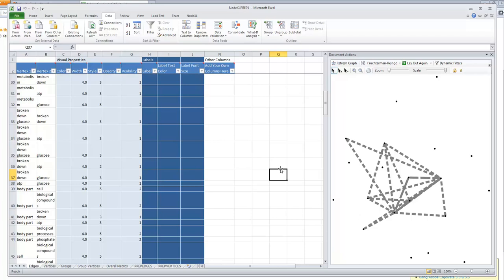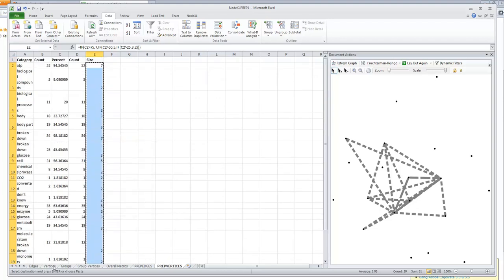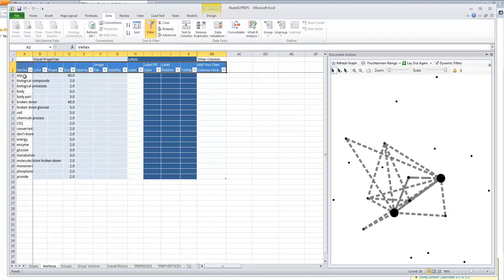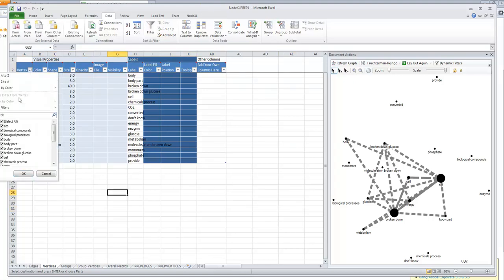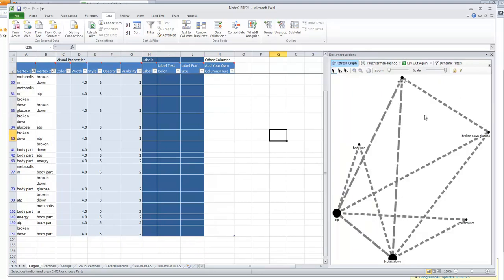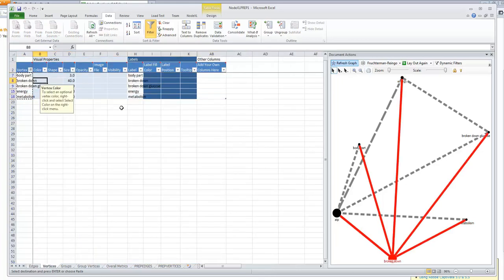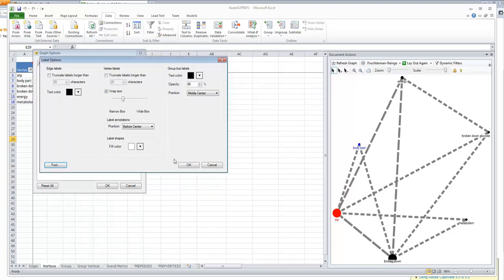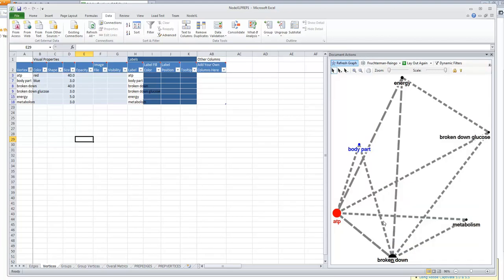webdiagram part3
Using NodeXL and output from IBM SPSS Modeler Text Mining node to create a web diagram.  Part 3.